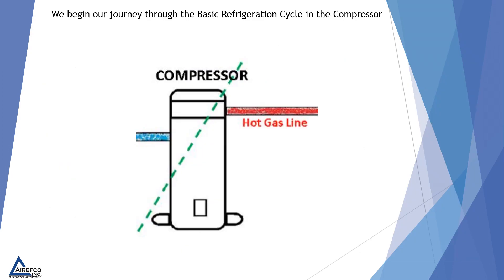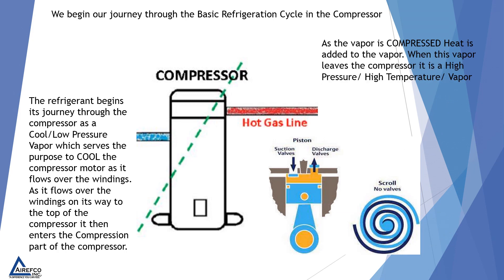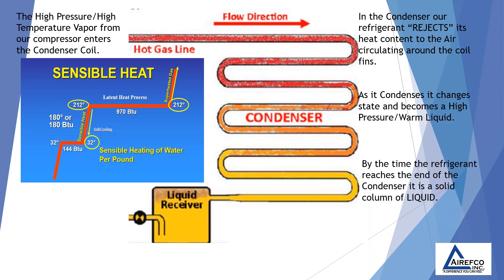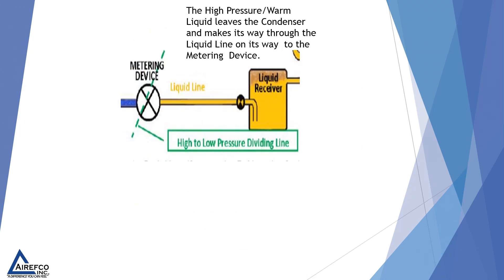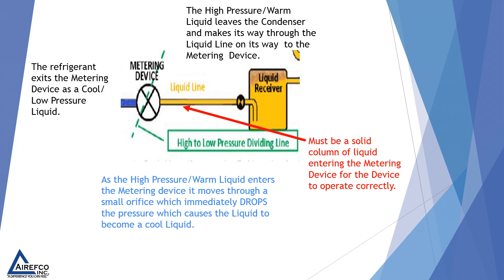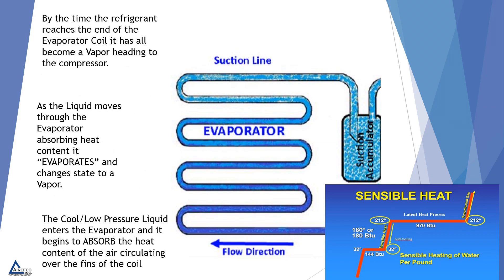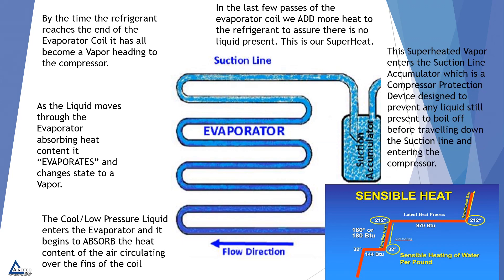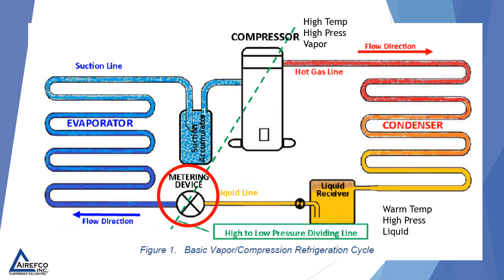The Basic Refrigeration Cycle